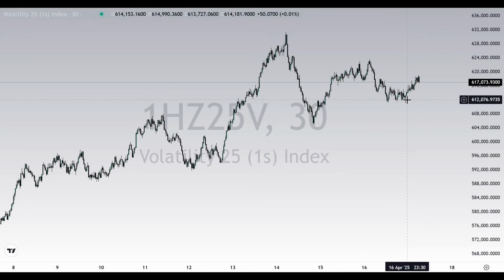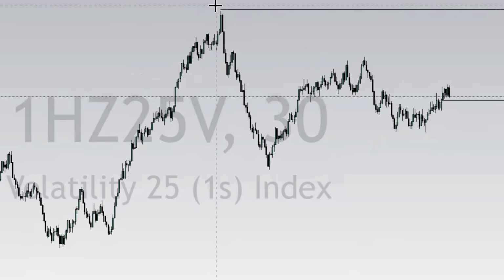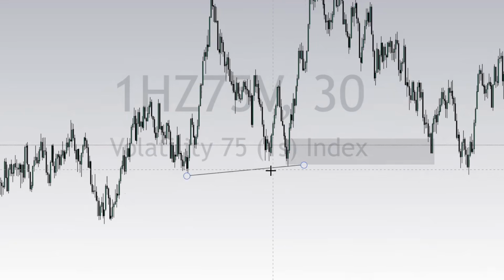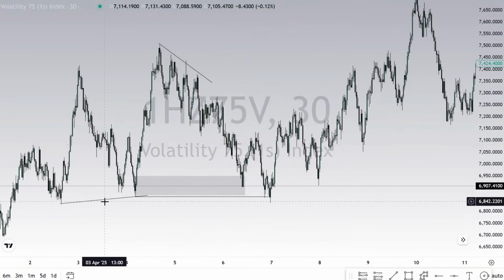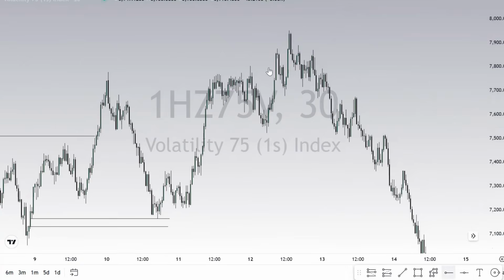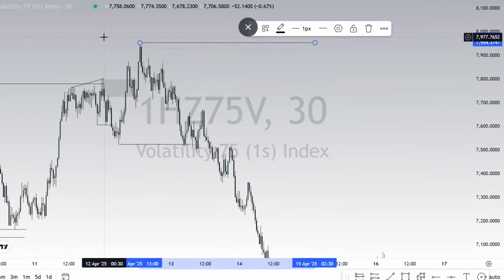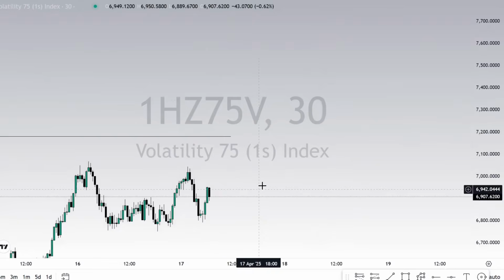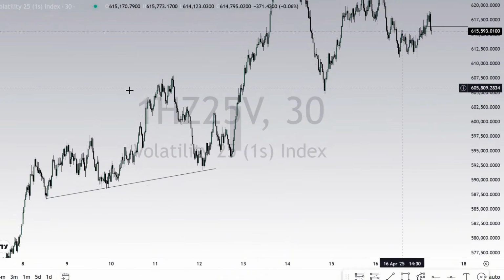This Concept Makes You Know The Market Direction EVERYTIME!!!